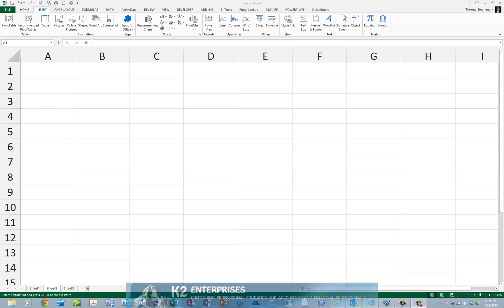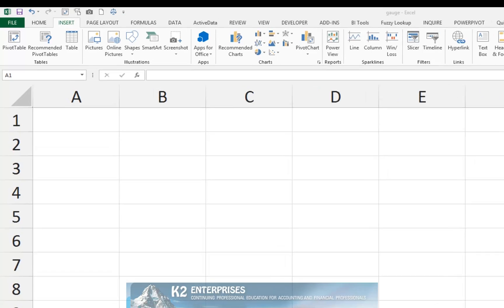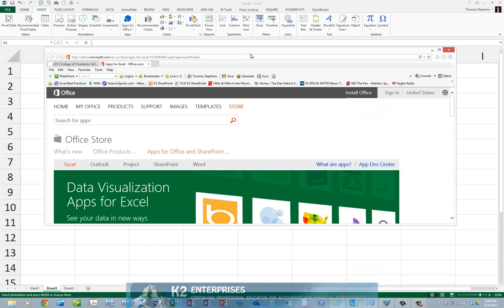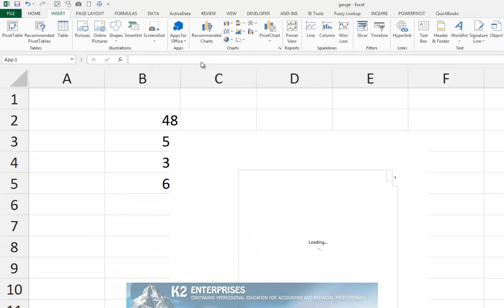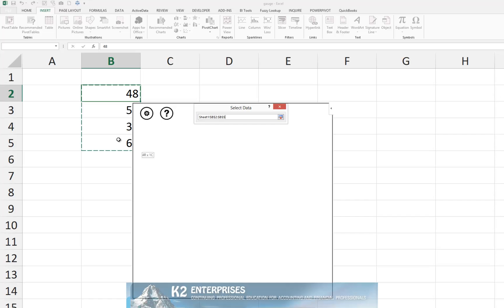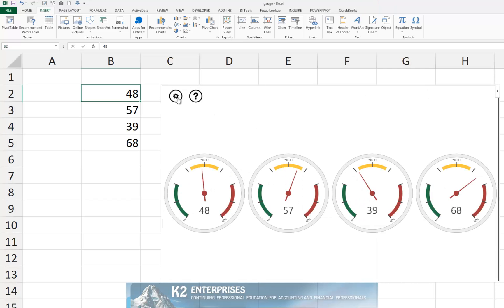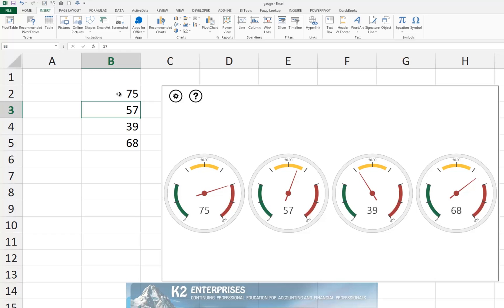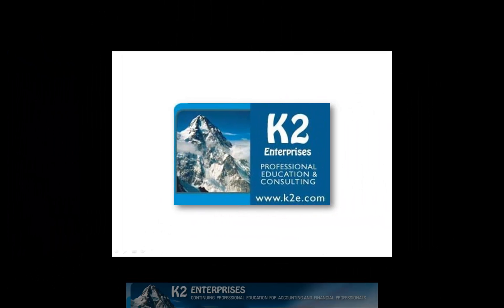Creating Gauge Charts In Excel 2013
One of the new features added to Microsoft Office 2013 -- including Excel 2013 -- is the ability to add apps to your mainline applications. For example, you can add a dictionary app to Word 2013 and an electronic signature app to Outlook 2013. You can also add a gauge chart app to Excel 2013 and in this tip, you will learn how to add that app and how to use it to construct professionally-designed gauge charts in Excel.